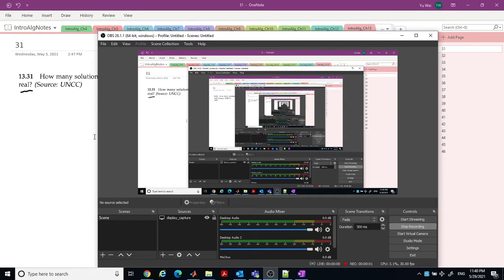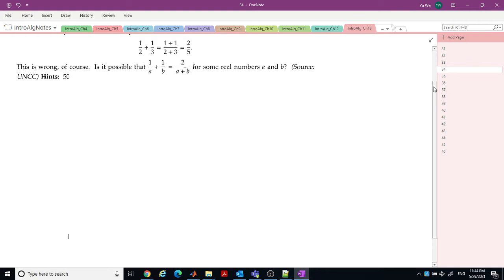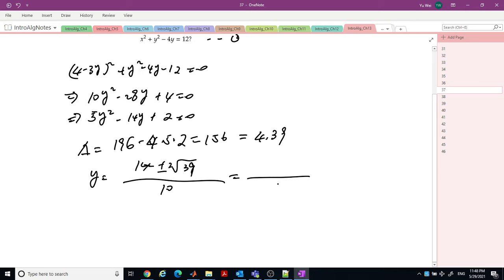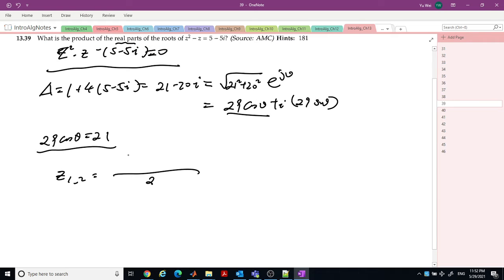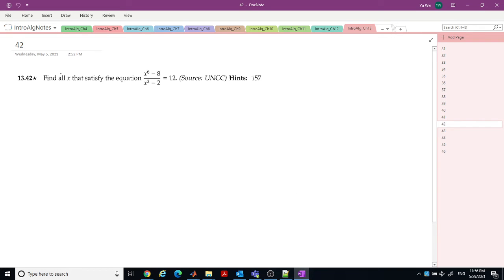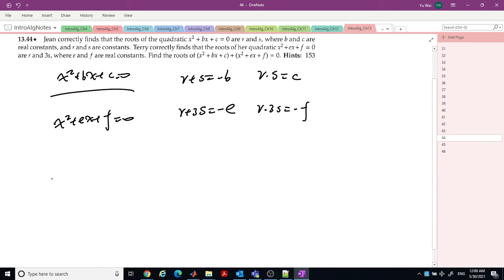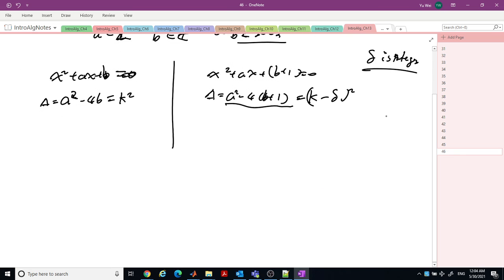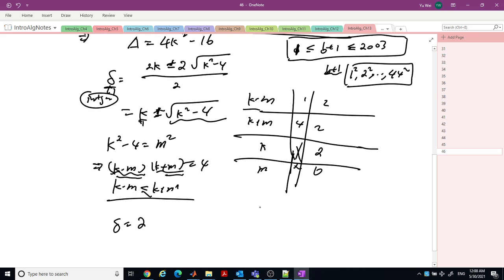Introduction to Algebra Chapter13 Challenge Problem 31-46